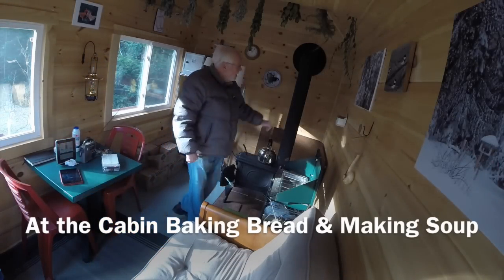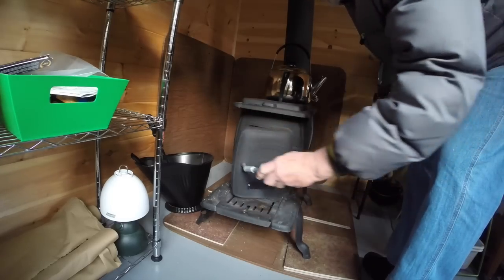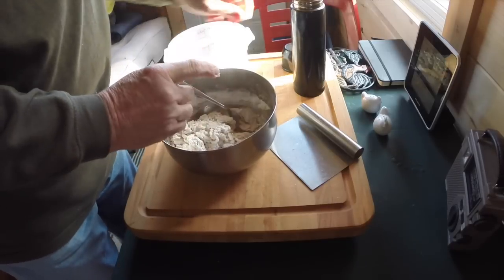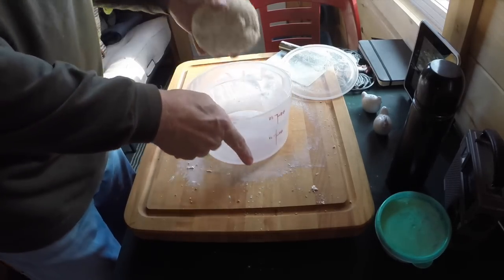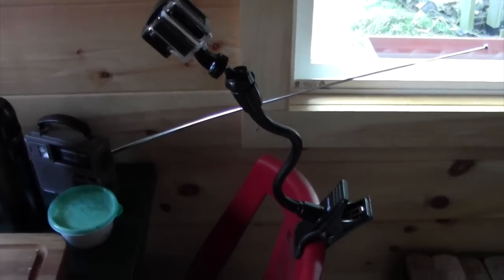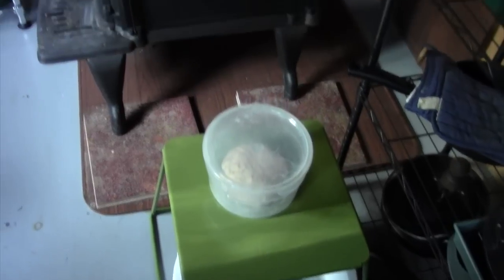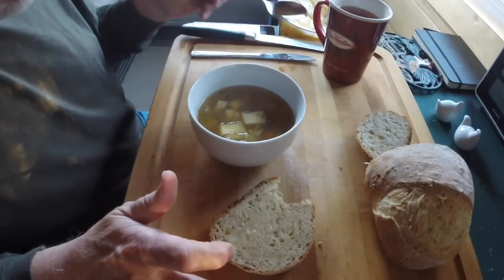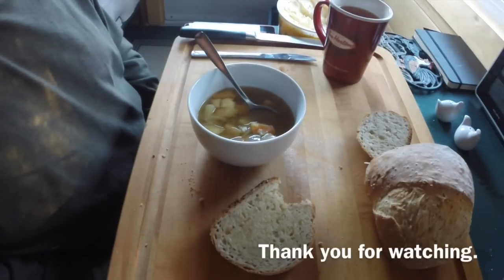At the Cabin Baking Bread & Making Soup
Today was our coldest day so far this fall -10C this morning so I decided it would be a good day to have a fire in the cabin and enjoy the day out there. I made a loaf of bread and baked it in the Coleman over and made a soup for lunch , I thought you might like to come along for a visit. I also show the GoPro set-up that I used to make the various clips.